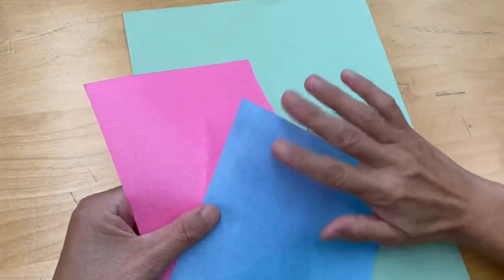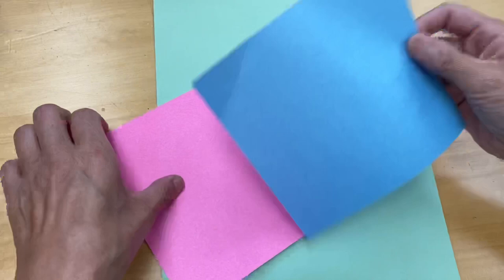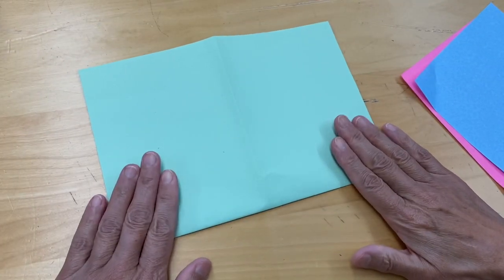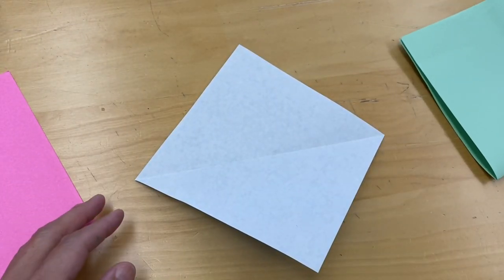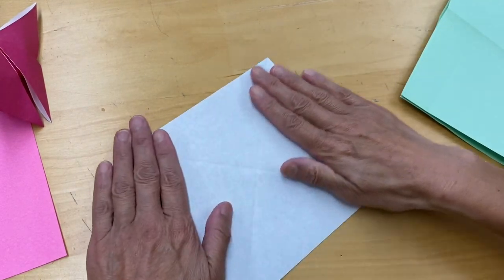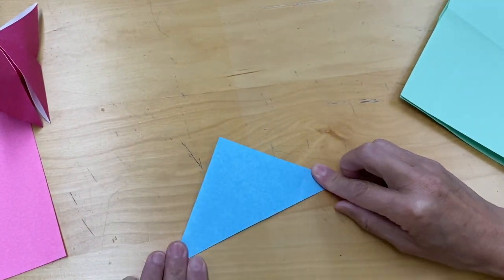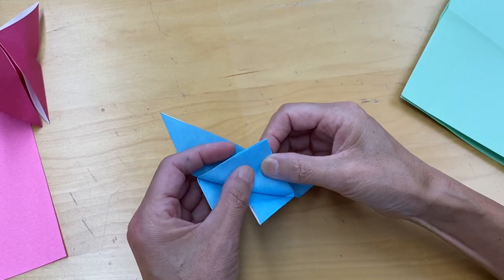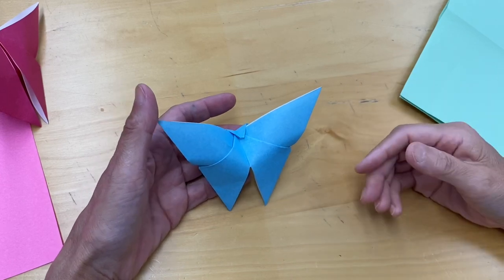Origami butterfly for super duper pre beginners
Here is the art print:
Here are the cards:
are the calligraphy books
Here are the set calligraphy brushes:
Lensgo LENSGO LWM-DMM1 phone and camera Microphone